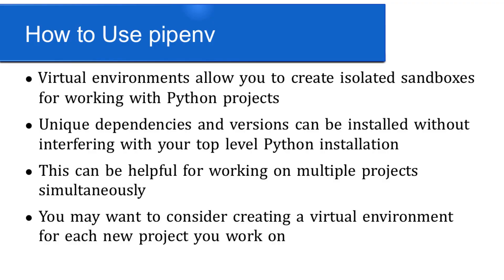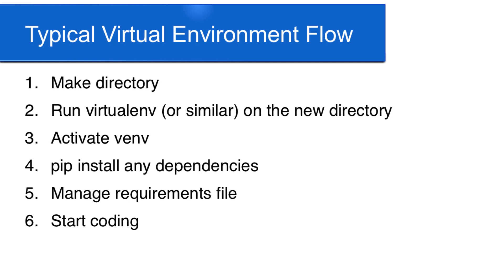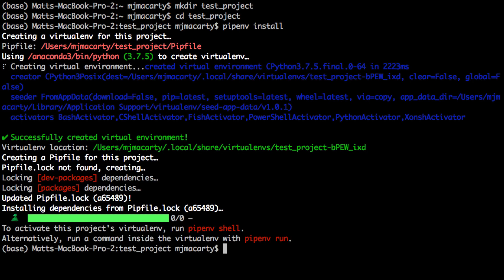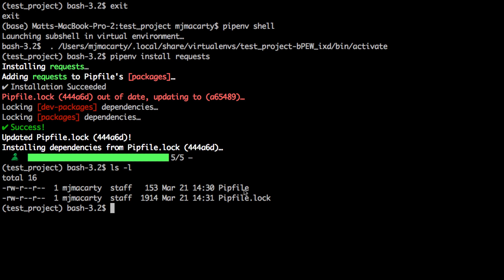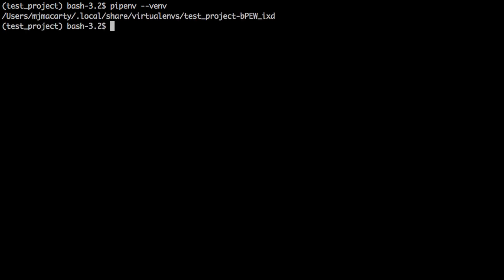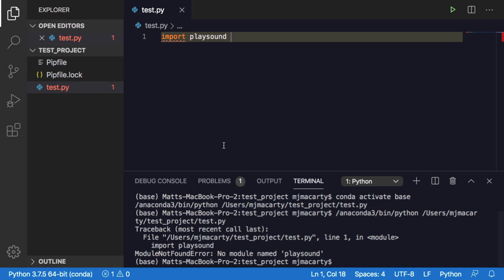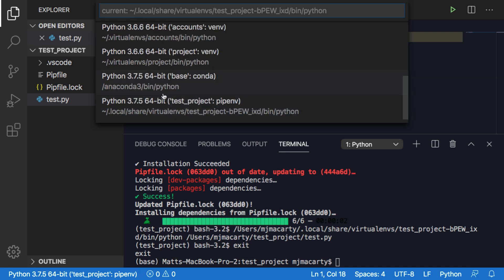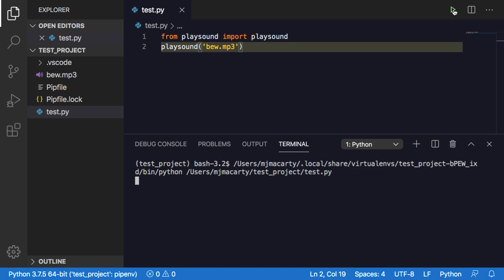How to Use pipenv for Python Virtual Environments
Streamline your virtual environment experience with pipenv!

Virtual environments allow you to easily create python sandboxes where you can install unique dependencies without interfering your top-level Python environment. They also allow you to work on several different projects simultaneously, by creating a virtual environment for each, and maintain different versions of both python and third-party libraries for each project.

Pipenv is essentially a lightweight virtual environment and package manager rolled into one that streamlines the virtual environment workflow all while managing your dependencies.  The interface is so smooth, that when users clone your repos, all they have to do is run pipenv install on them to get a brand new virtuakl environemnt and all of your preojects dependencies. No more requirements.txt gotchas!  If you are a fan of virtual environments, pipenv may be the solution for you since it makes managing your manager less of a thing.